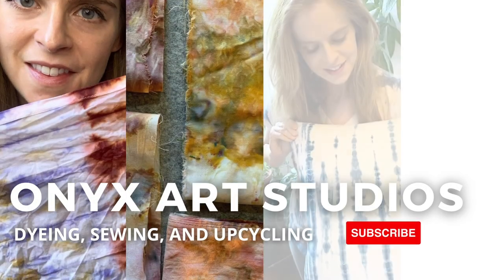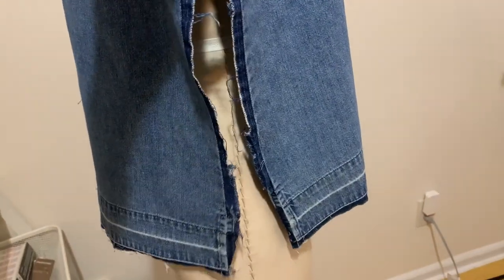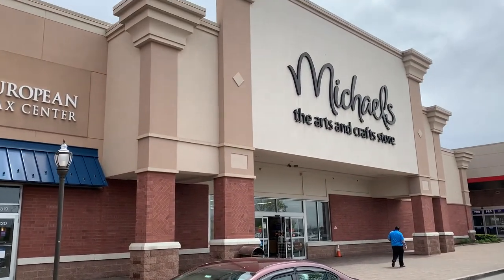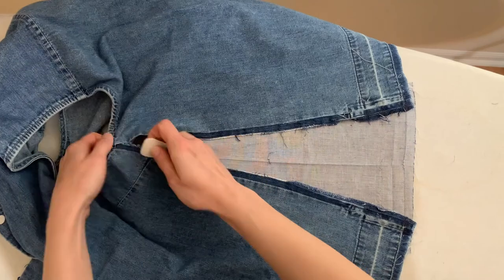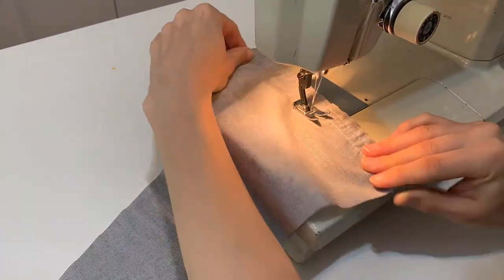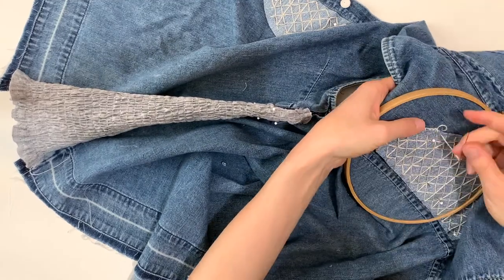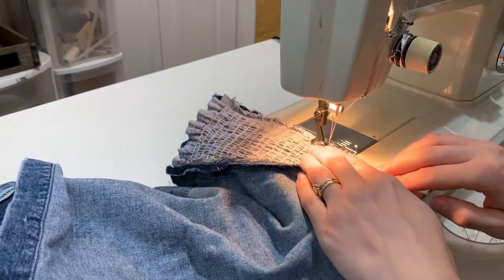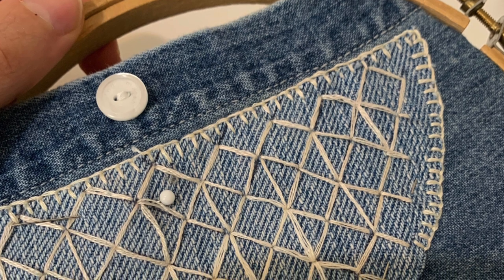Thrift Flip- Denim on Denim Slow Hand Stitching | Onyx Art Studios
Vintage Denim Tank Upcycle Tutorial. How to upcycle a vintage denim tank top.
Supplies:
Denim Tank
Lighter Wash Denim Scraps
-Embroidery Floss
-Embroidery Hoop
-Sewing Machine
-Fabric Scissors
-Extra Sharp Pins
-Clear Ruler
-Brother Serger
-Serger Thread
Filming Equipment: